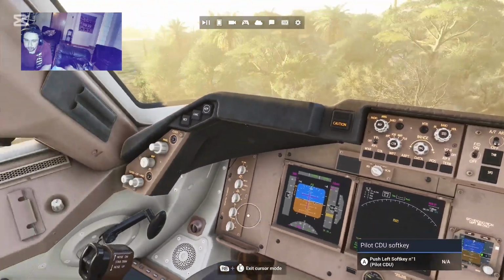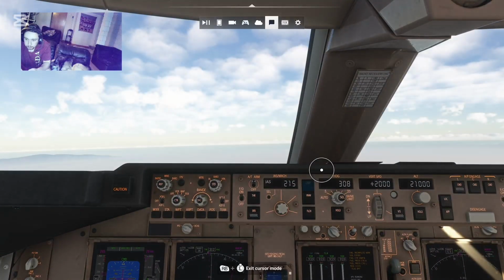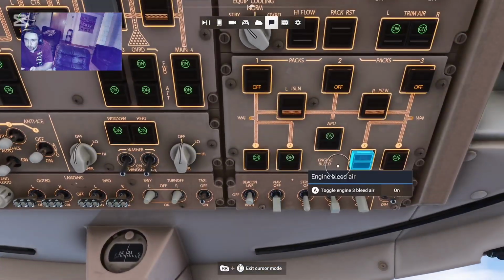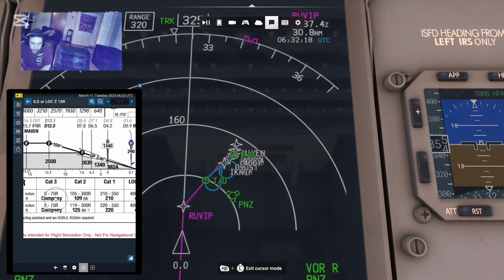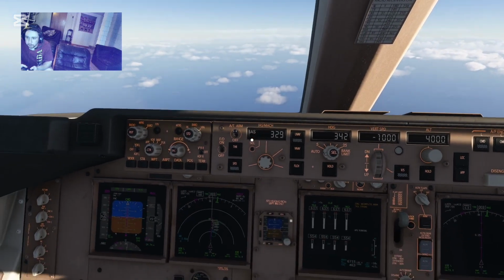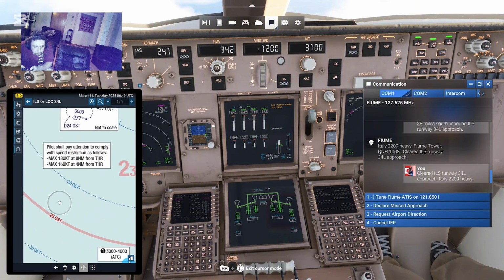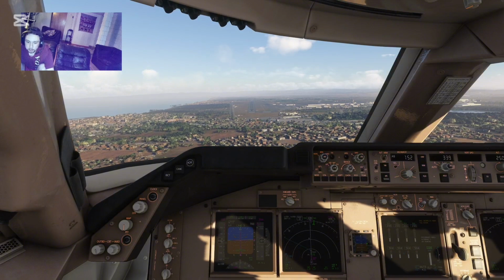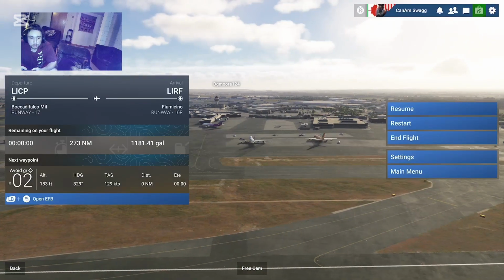✈︎747-8 FULL Flight Tutorial : Palermo to Rome! MSFS 2024